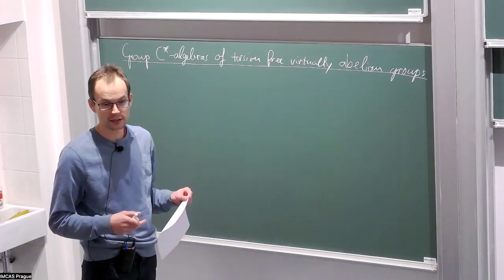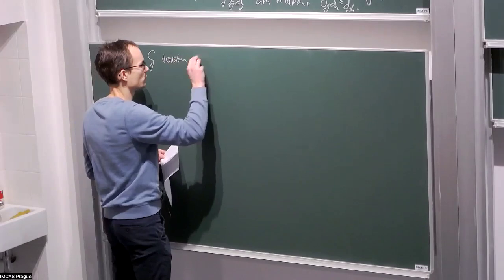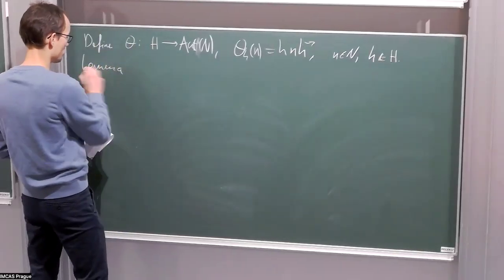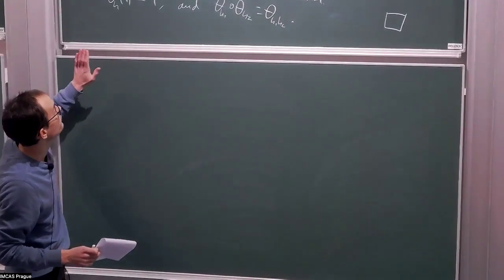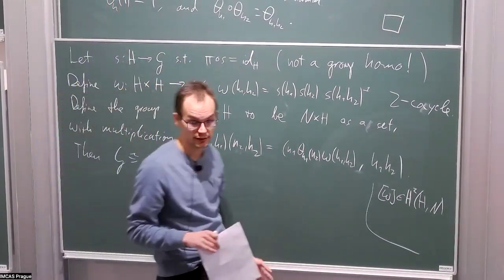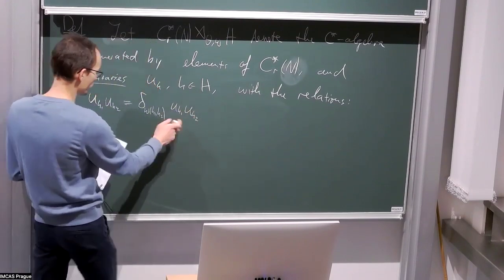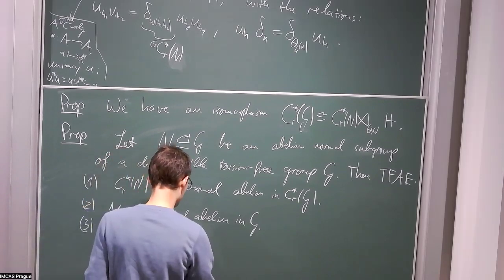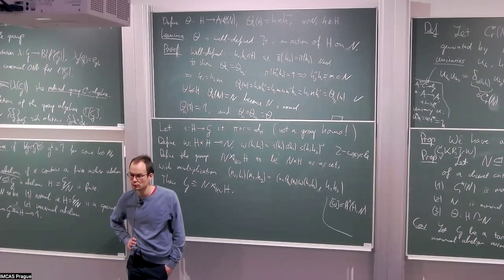Aaron Kettner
Group C*-algebras of torsion free virtually abelian groups